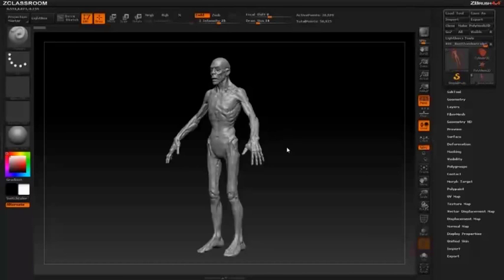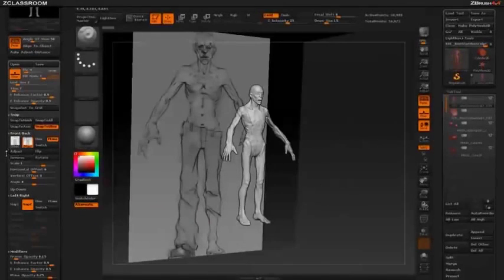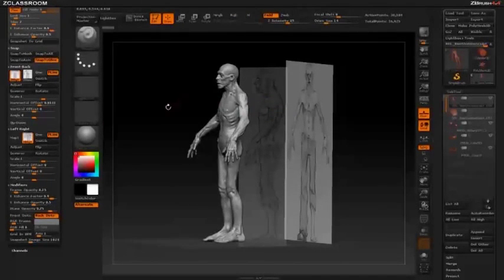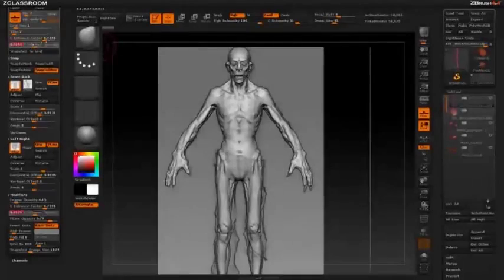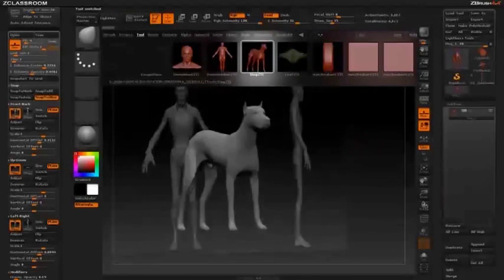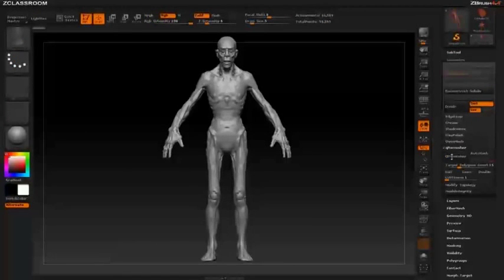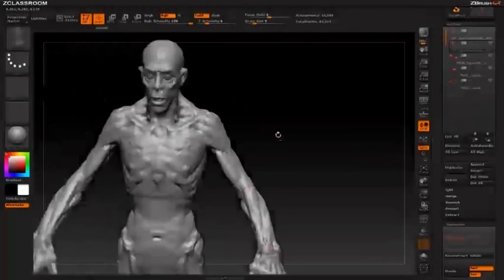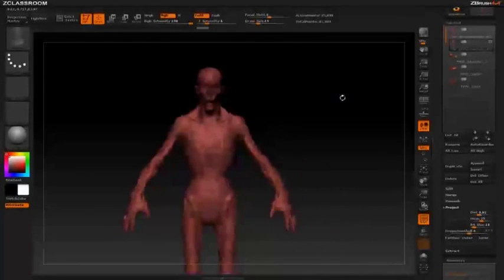Grid Image Plane Reference Creature part 1 of 4